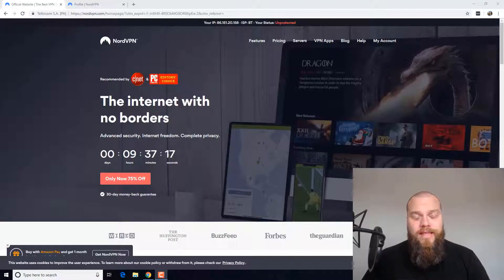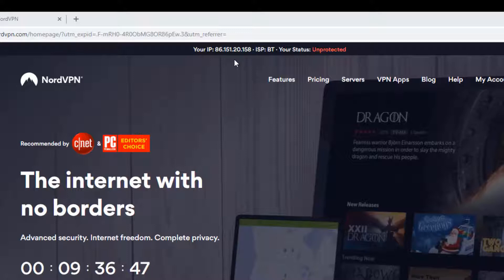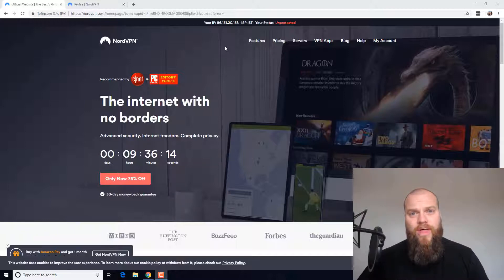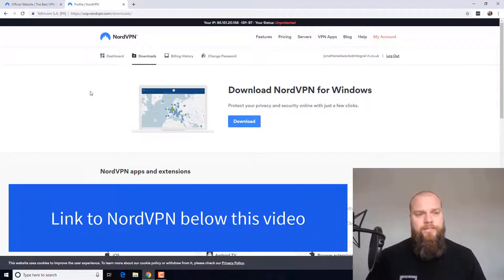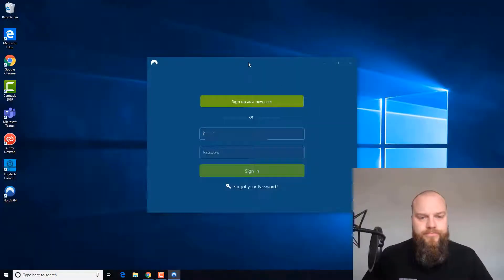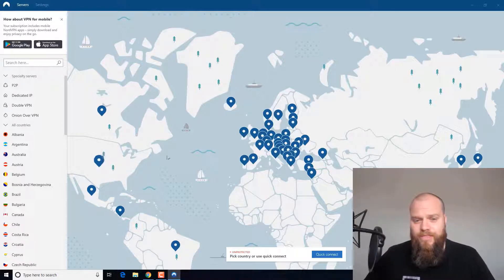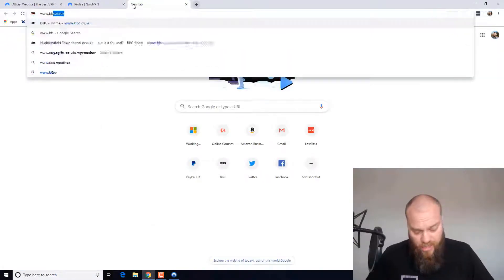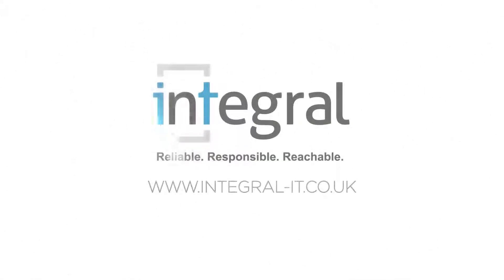NordVPN Tutorial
So, the VPN that I recommend is NordVPN.

This video is a NordVPN tutorial.

Why would you want to use NordVPN?

Well, if you were at home connected to your home Wi-Fi, there wouldn't really be a threat. You should (hopefully!) know who is connected to your home router right? In my house, it's my wife and children and I'm sure that they're not trying to hack into my computer.

But when you visit a coffee shop, you don't know who is also connected to the public Wi-Fi. That's the problem, the Wi-Fi is public and anyone can connect.

You might be sat near someone who is trying to hack into your computer.

This way to protect yourself is by using a VPN - this will secure your internet browsing.

We really like NordVPN and that's why we recommend it.